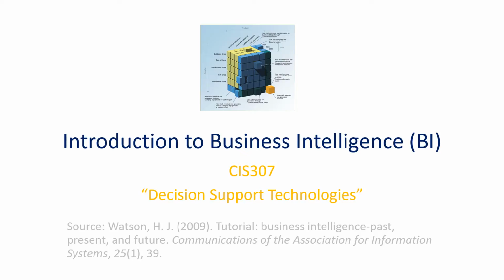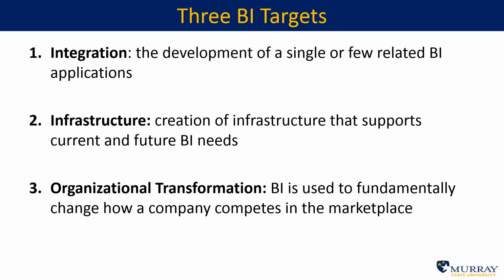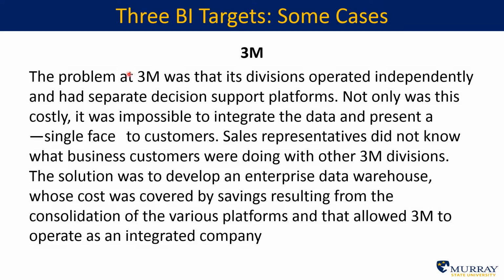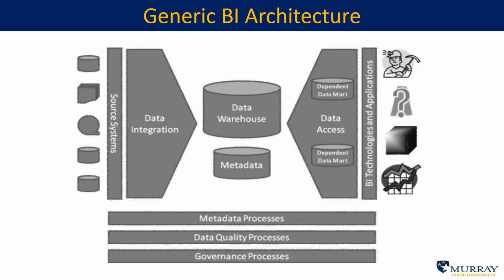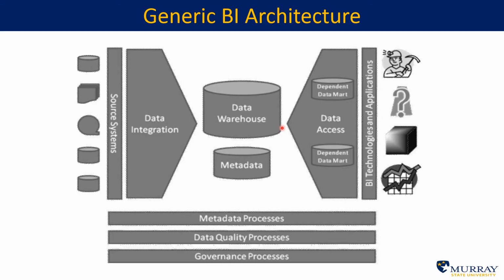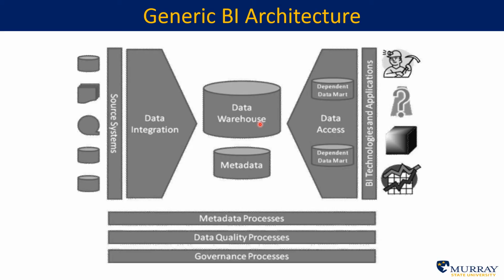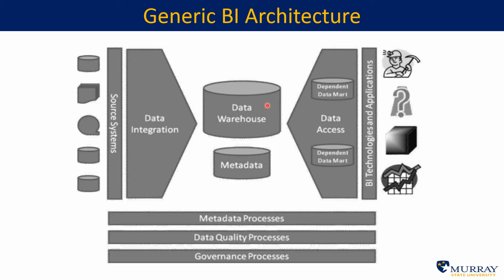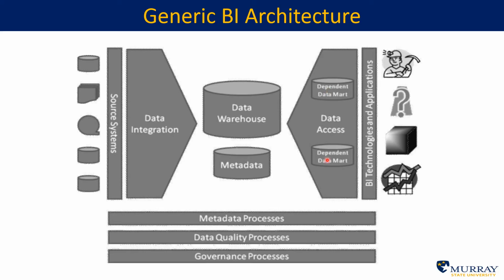Introduction to BI Part 2